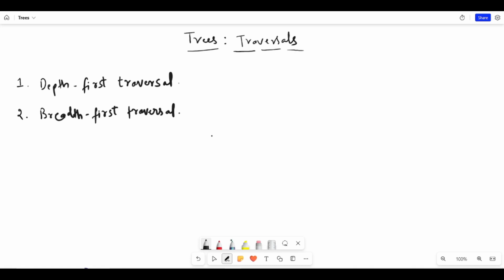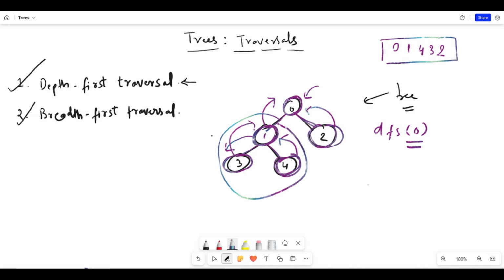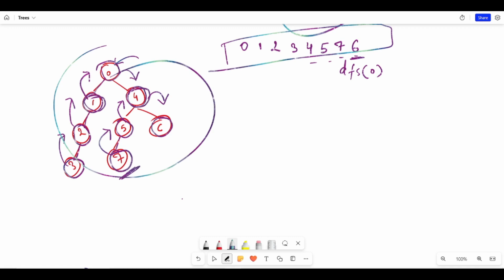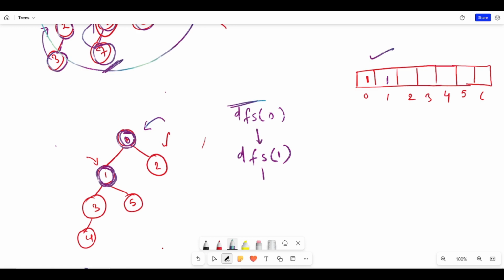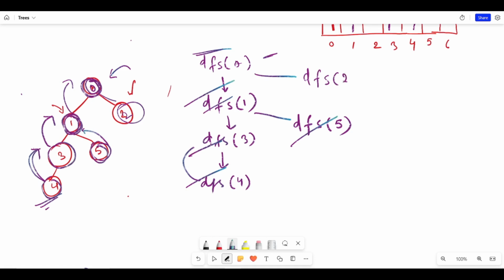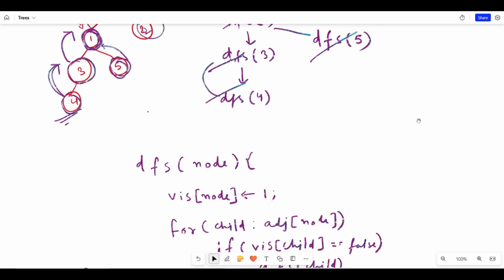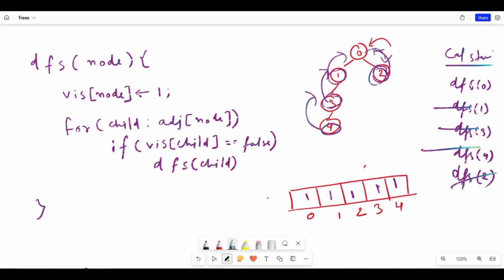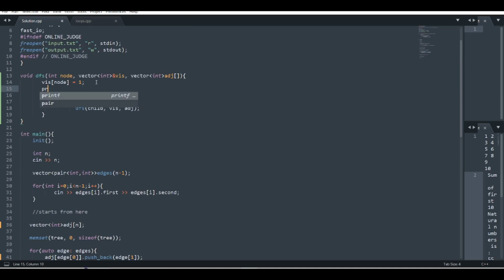Tree Traversal: Depth-first Search (DFS)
Hey everyone , I discussed about the dfs traversal in this video